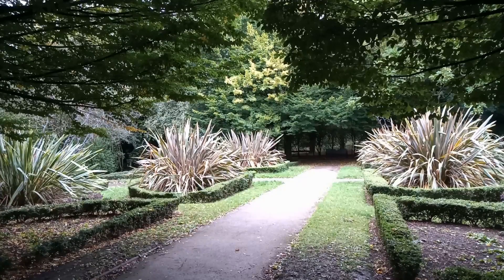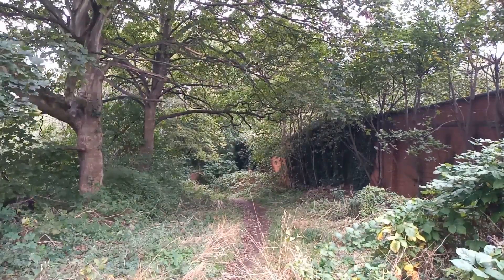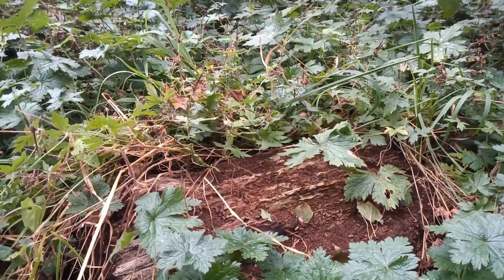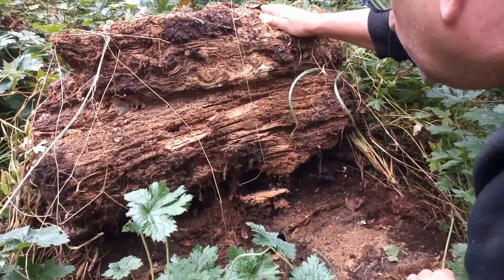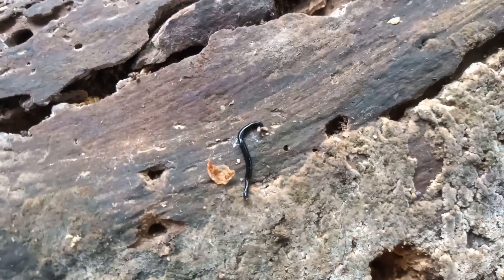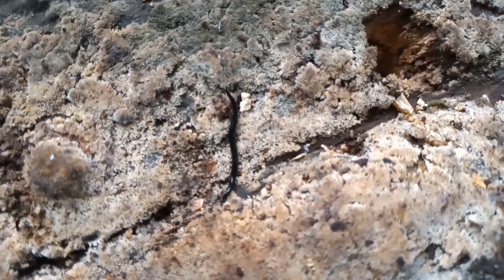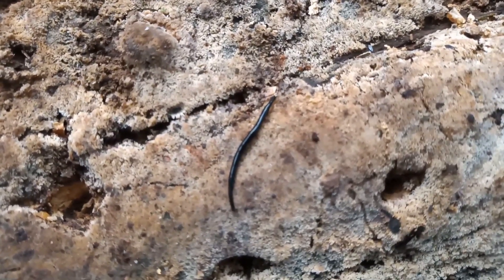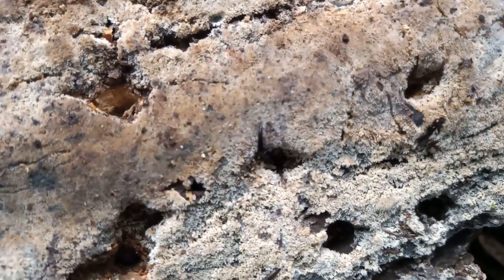Woodthorpe Park's Australian Flatworm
Going back to a Nottingham Park, in the search for this Australian import